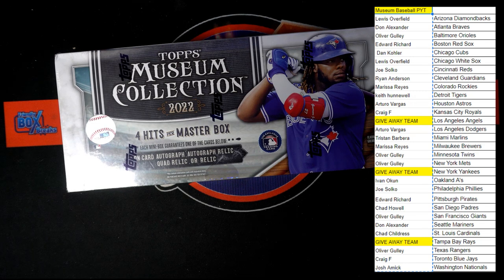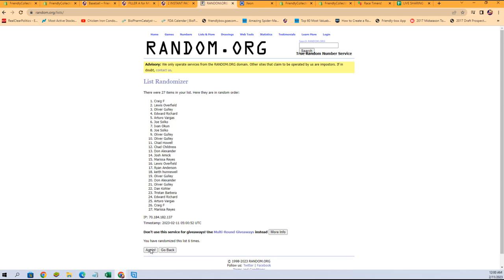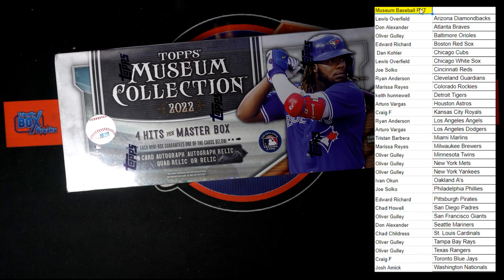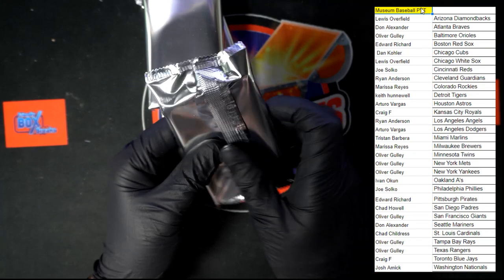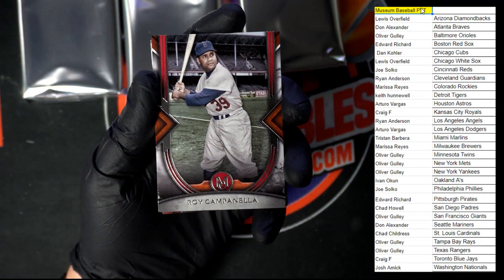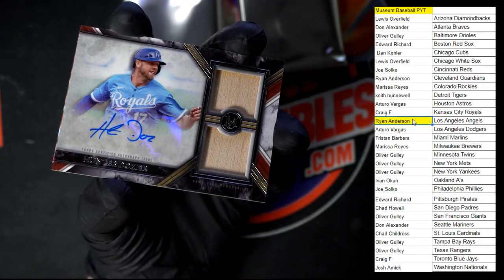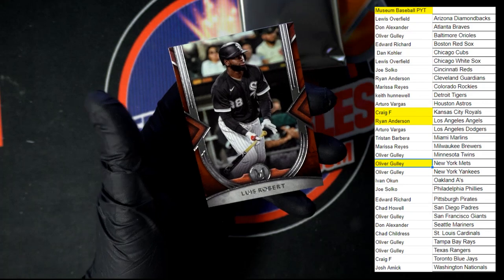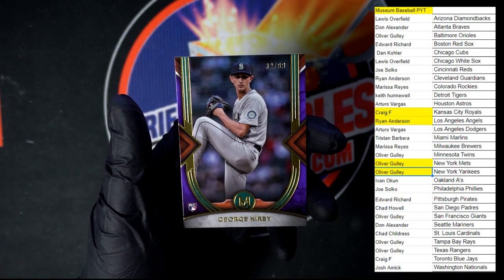2022 Topps Museum Collection Baseball Hobby Box ID 22TMUSBBPYT421